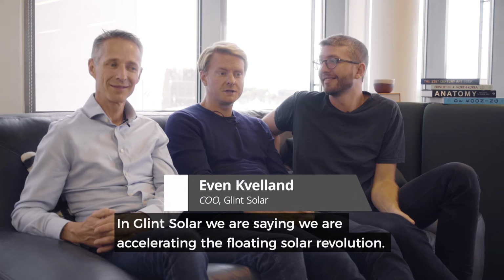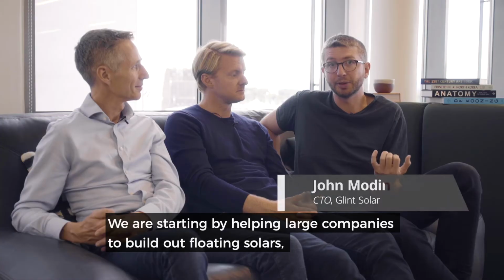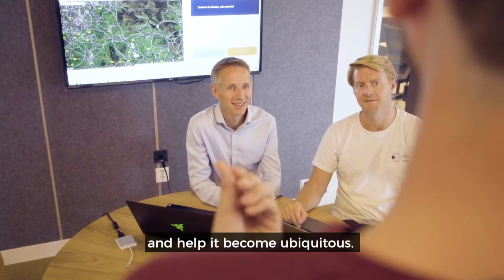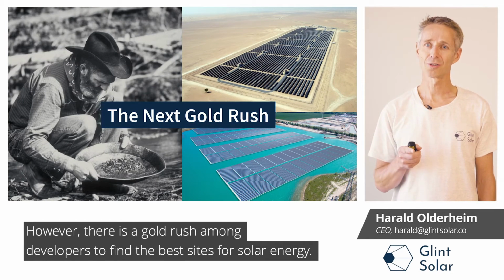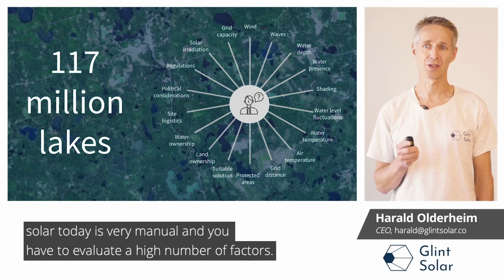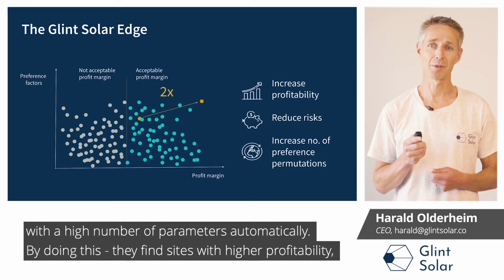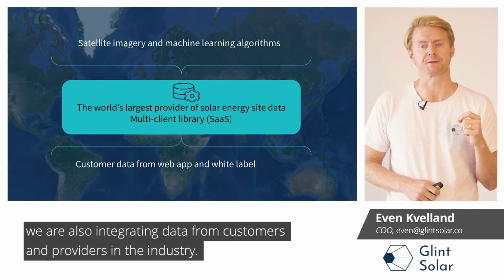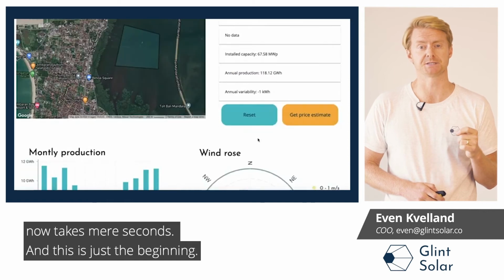Glint Solar | Antler Norway Virtual Demo Day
We are accelerating the growth of solar energy by introducing satellite-based site origination analysis.
Glint Solar is changing the origination process of solar energy projects. With satellite data and machine learning, we identify and analyze the most optimal sites for solar parks. Starting with floating solar, we are building the world’s largest database of solar site data for project developers.